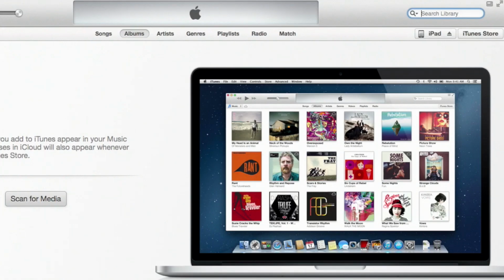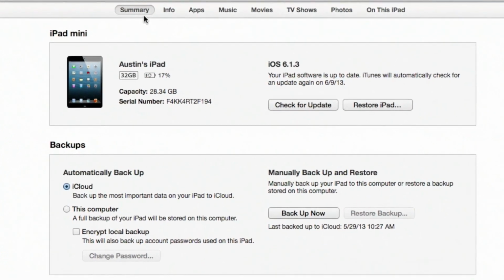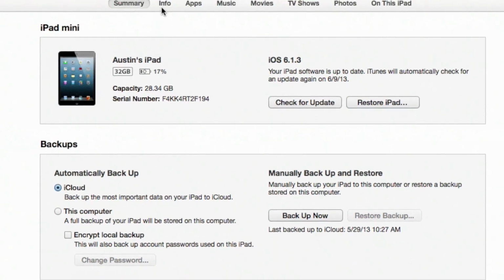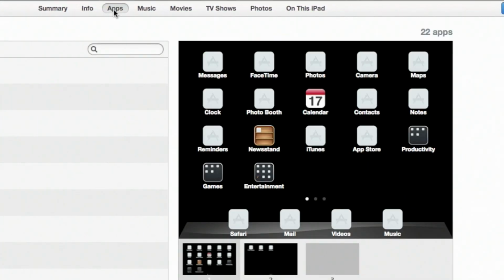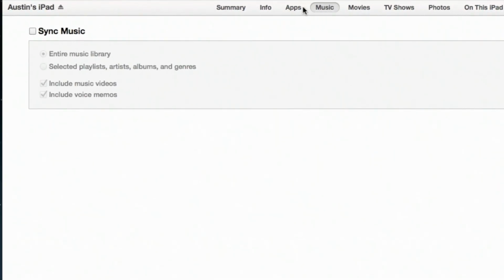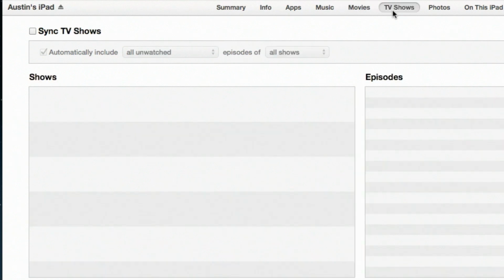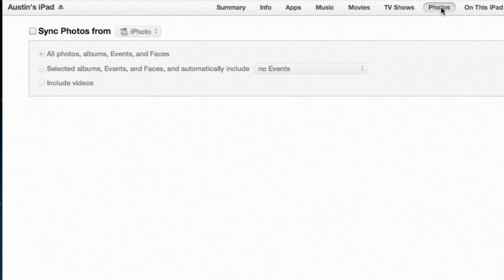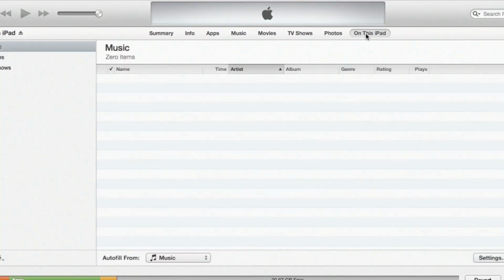How to Connect to Mac OS X With an iPad : Apple & iOS Madness!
Connecting to Mac OS X with an iPad requires you to make sure that you have the right type of cable. Connect to Mac OS X with an iPad with help from an Apple enthusiast and Mac hardware technician in this free video clip.

Bio: Nate Pereira worked as a Genius in Apple Retail for nearly 5 years.
Filmmaker: Christopher Sakr

Series Description: Apple's iPod Touch, iPhone and iPad devices all run on the same operating system, called iOS. Learn about the ins and outs of iOS with help from an Apple enthusiast and Mac hardware technician in this free video series.